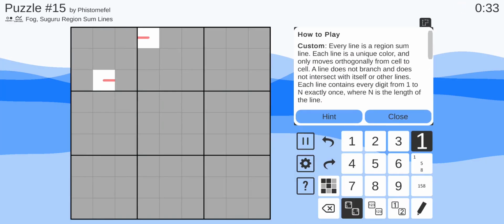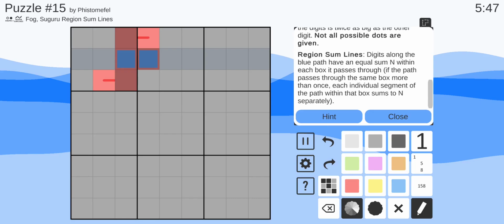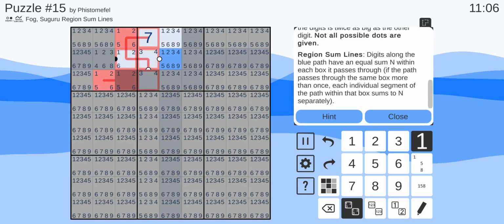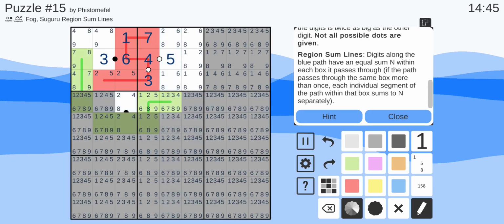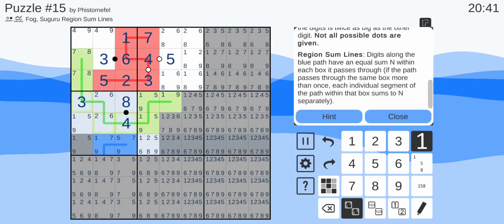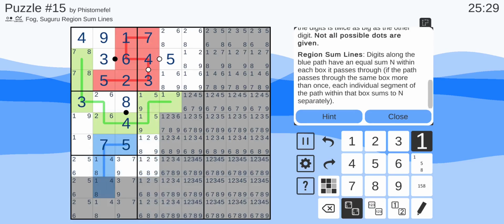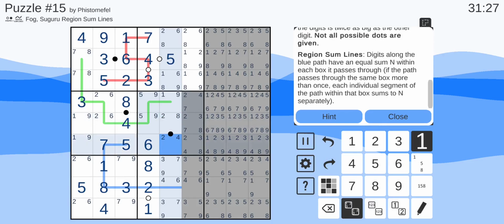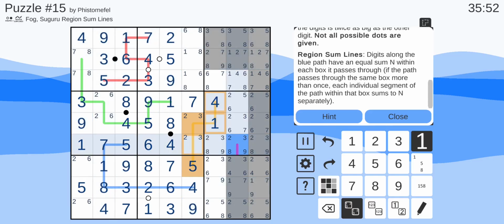Fog of War Sudoku #15 - Favorite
Cracking the cryptic app, Fog of War pack puzzle #15. The rules are Fog of War, Classic Sudoku, Region Sum Lines, Partial Kropki, and an additional custom rule.